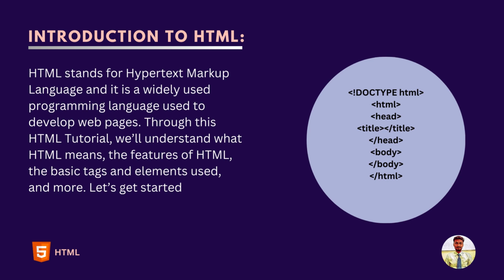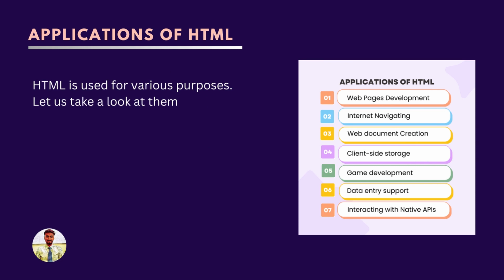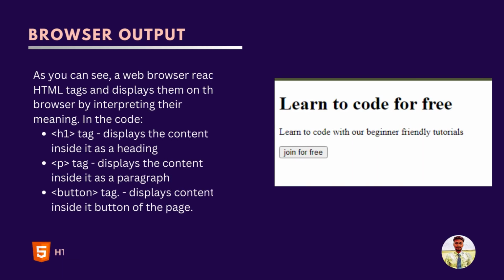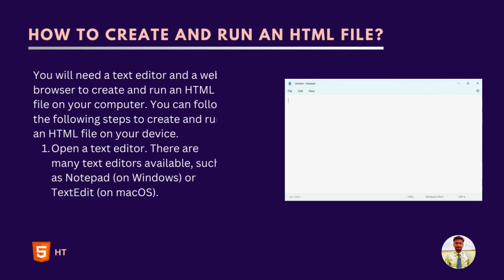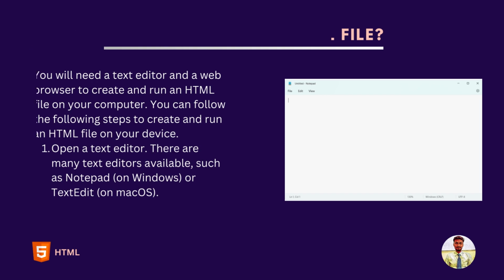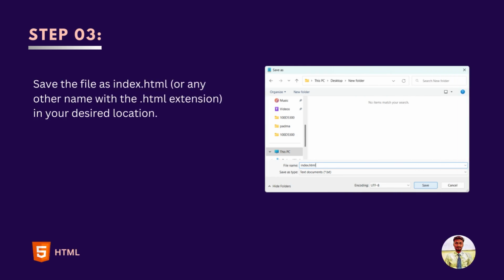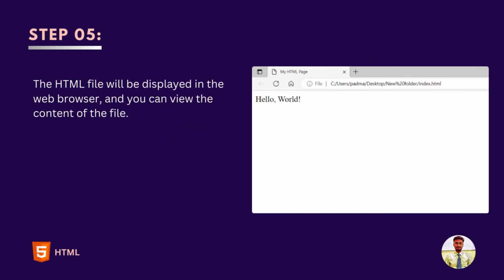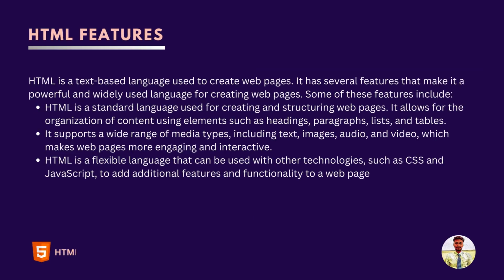What is HTML and How it Works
Learn HTML in One Video: In this video, we will see how to HTML works. HTML is the markup language used for website design. This video on html will teach you everything you need to learn about html.